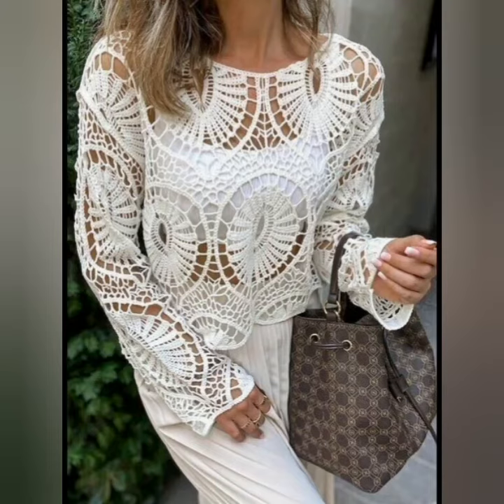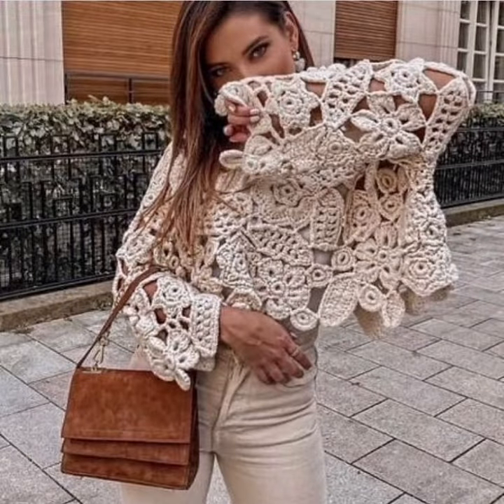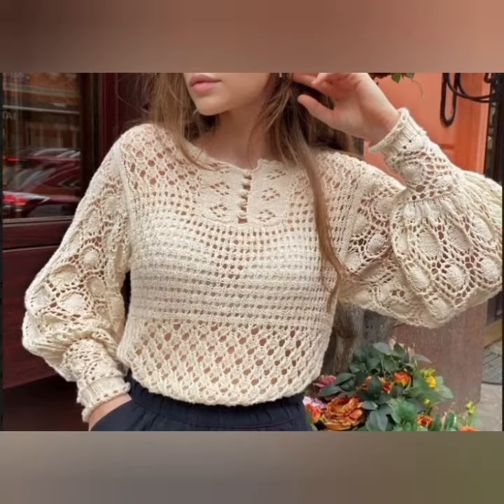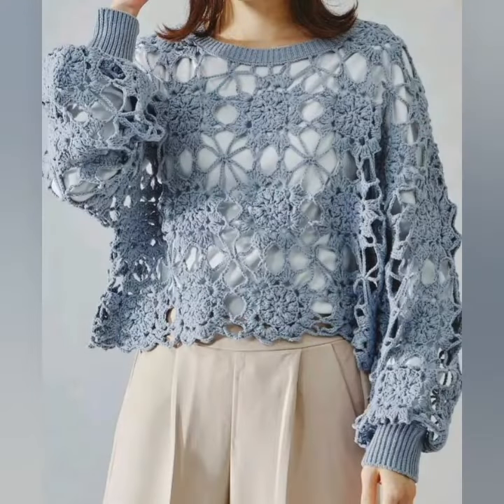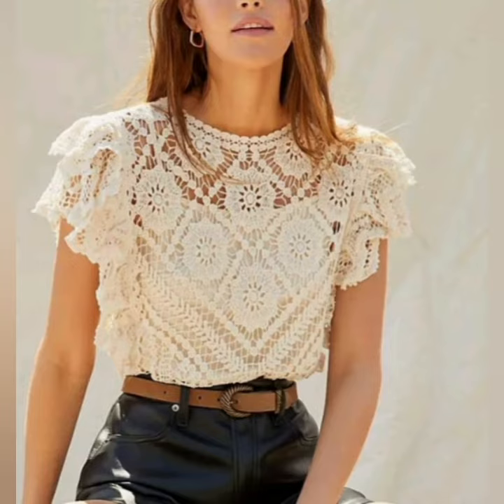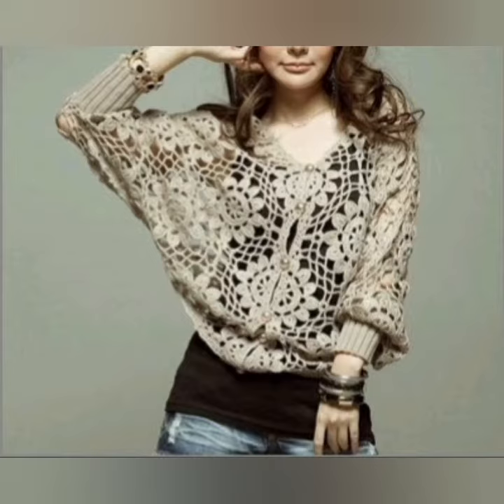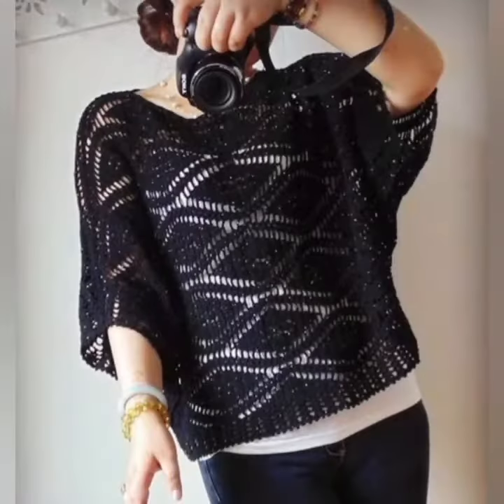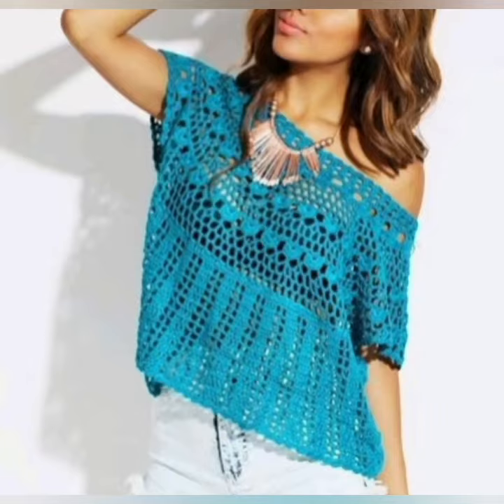Stylish crochet top ideas/how to crochet a top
Stylewish Stylish crochet top ideas/how to crochet a top